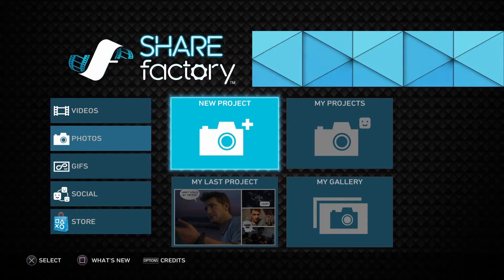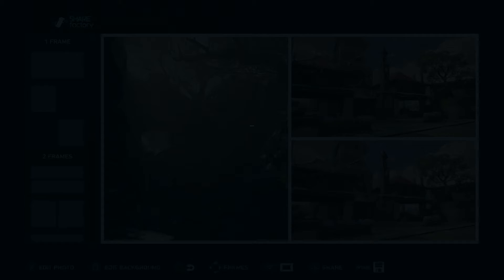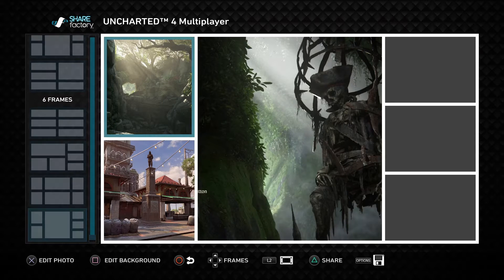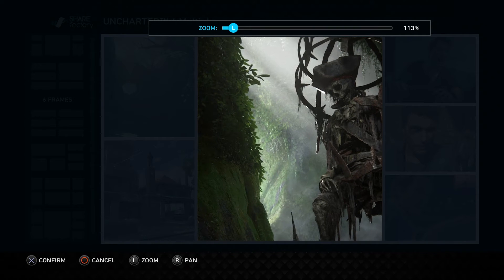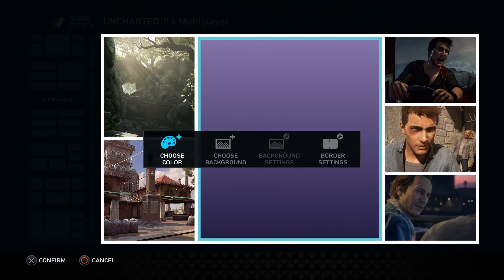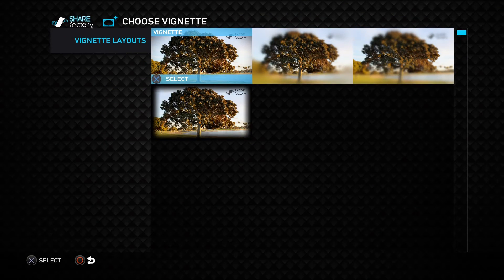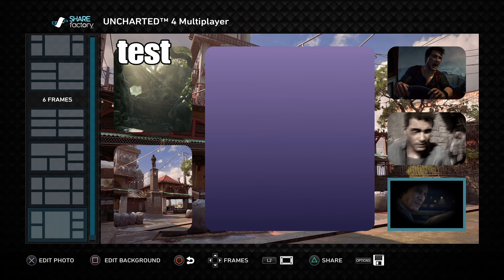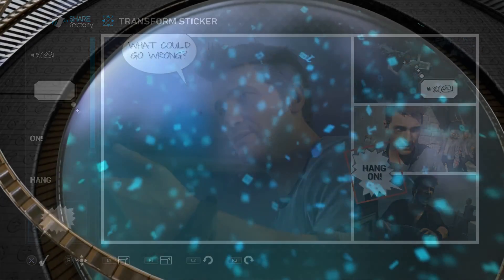SHAREfactory™ 2.00 Photo Editor Walkthrough (PS4)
A quick walkthrough of the Photo Editor features found in SHAREfactory 2.00